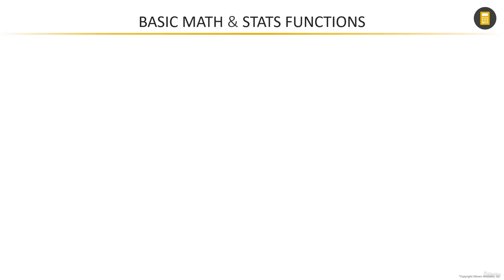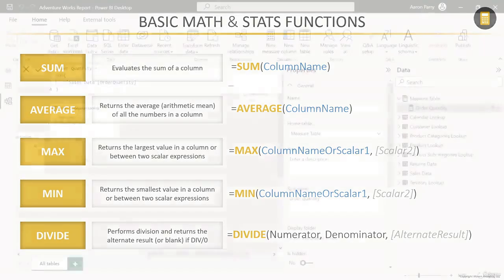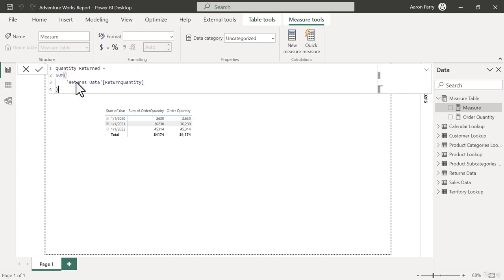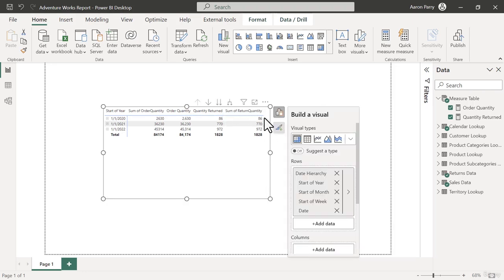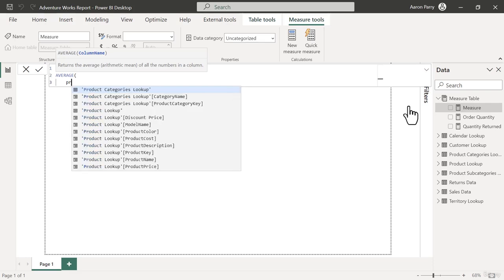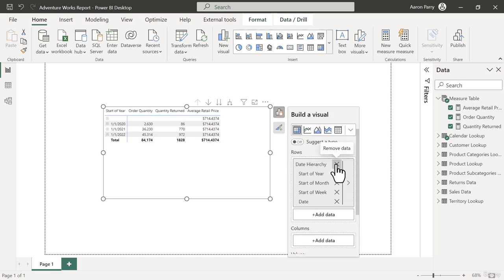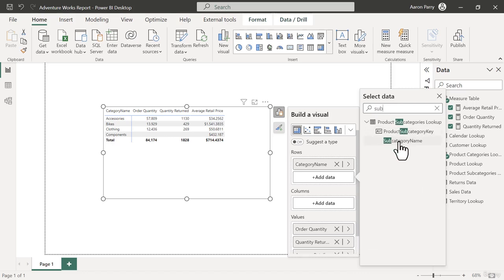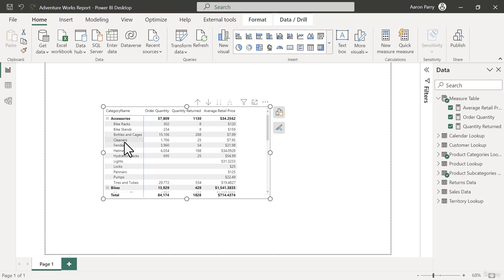Stop Struggling with DAX Basics in Power BI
In Power BI, understanding basic math and statistical functions in DAX is essential for building accurate reports and dashboards.

In this video, I’ll break down the most important DAX functions in a simple and practical way so you can use them confidently in real projects.

You’ll learn:

SUM and how it works in real scenarios
AVERAGE for meaningful insights
MIN and MAX for data ranges
When and how to use these functions correctly

This is part of the Power BI School DAX learning series.

By the end of this video, basic DAX calculations will feel clear and easy to apply.